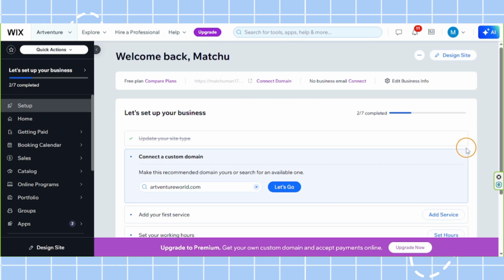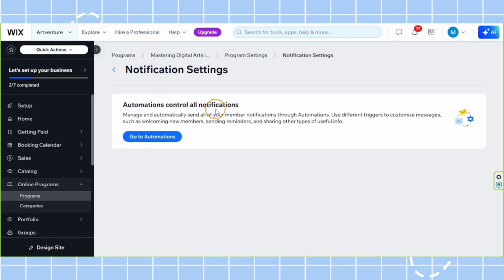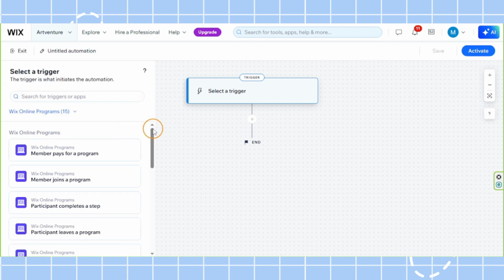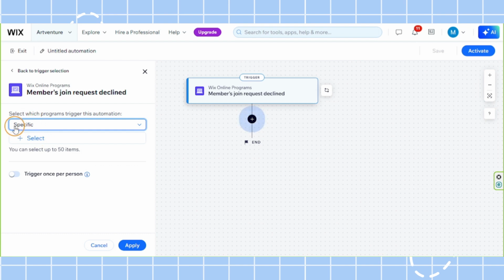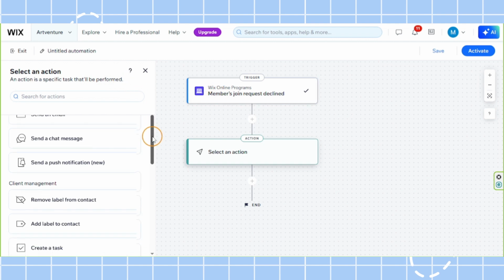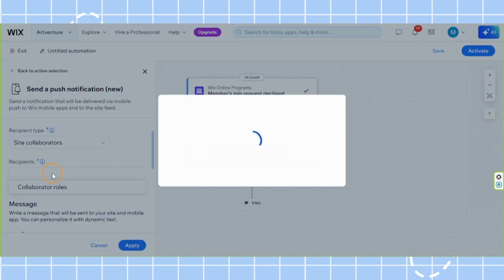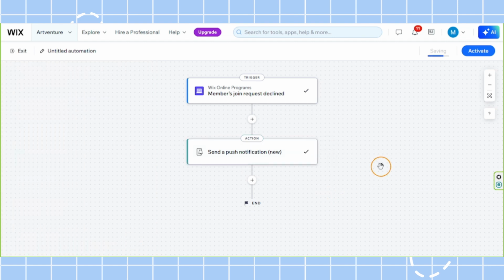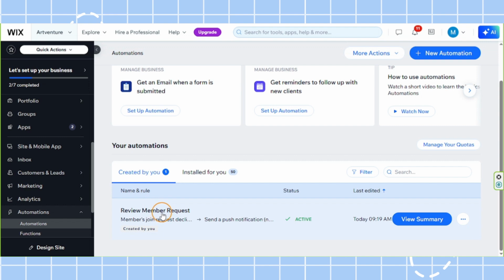Wix Online Programs: Editing Program Settings (Automated Notifications)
In this video, we guide you through the process of editing program settings and configuring automated notifications in Wix's online programs.